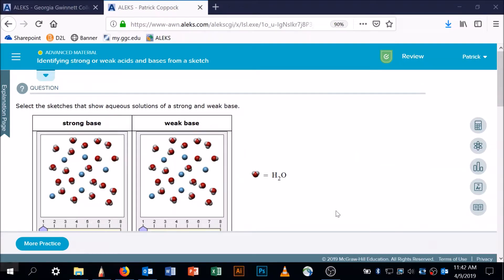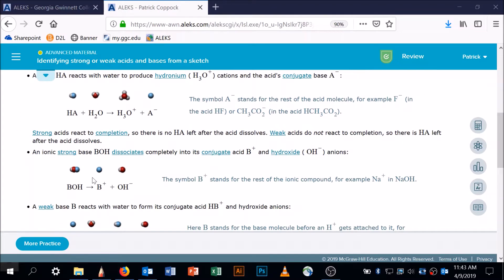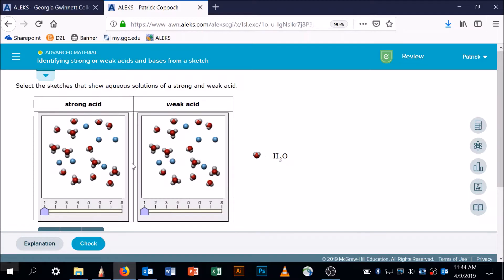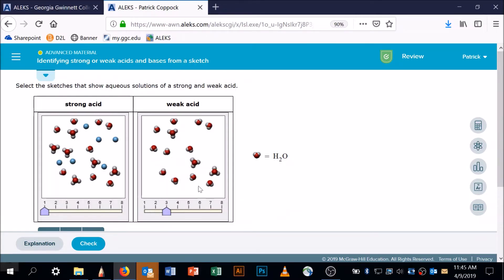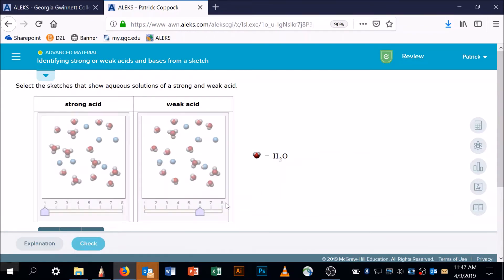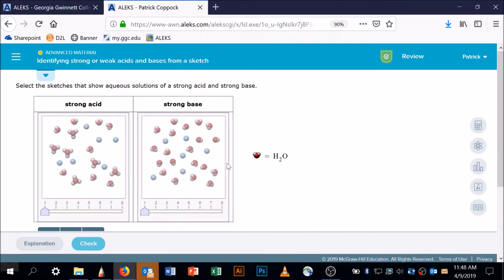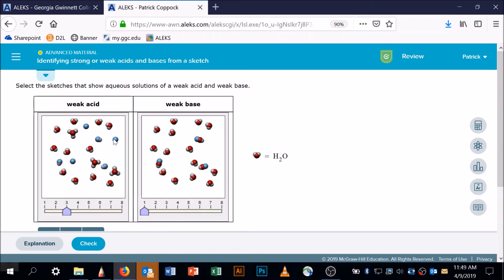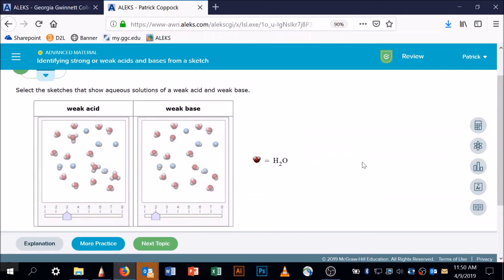Identifying strong or weak acids and bases from a sketch